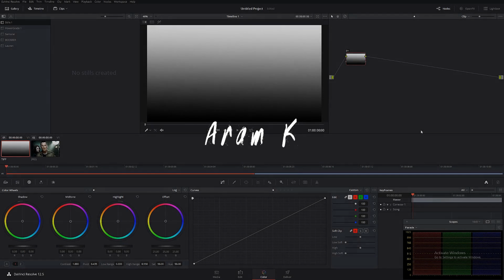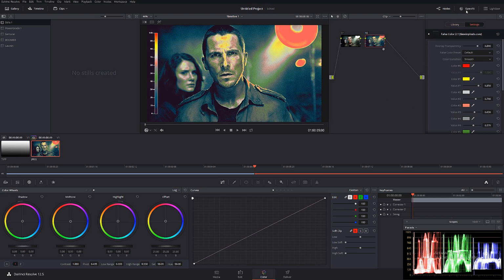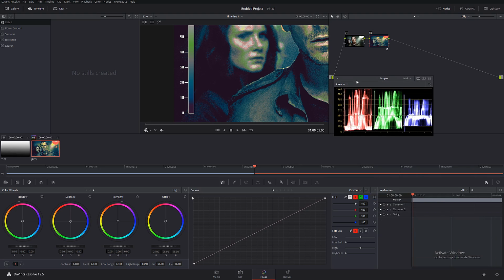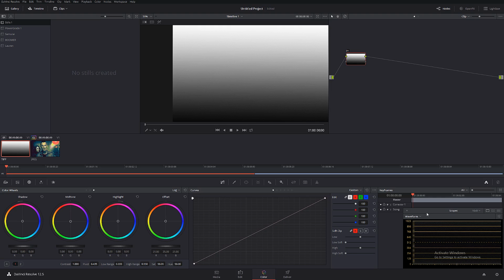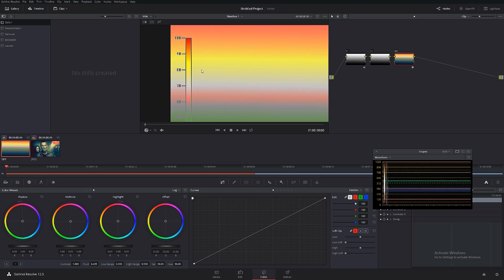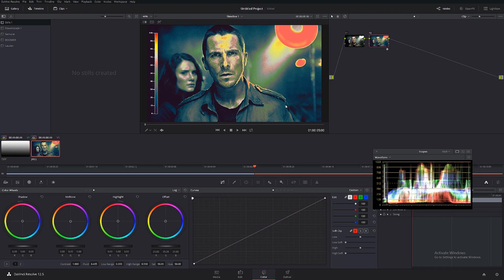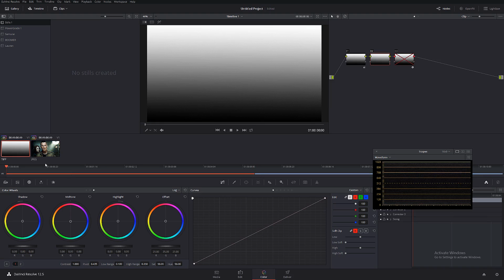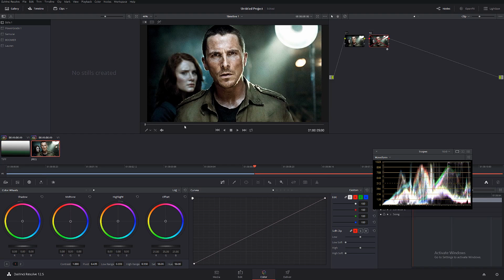How to Use False Colors in Davinci Resolve